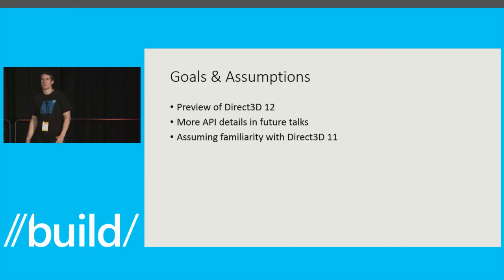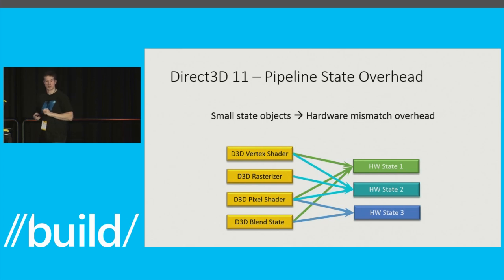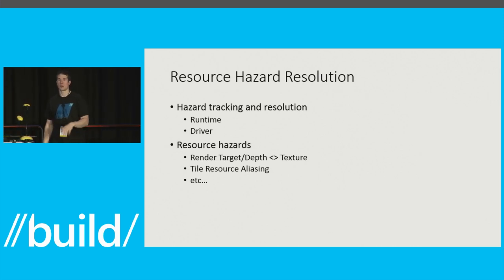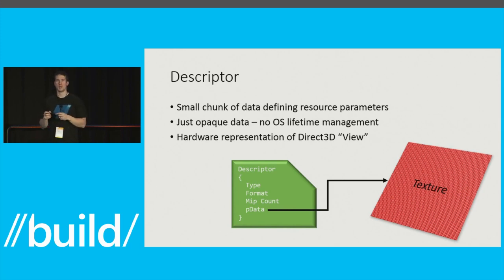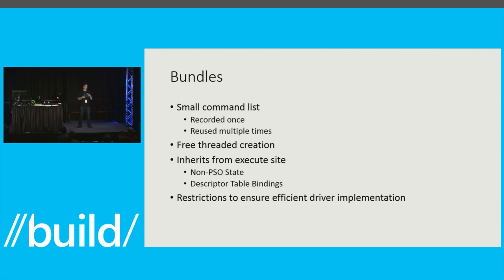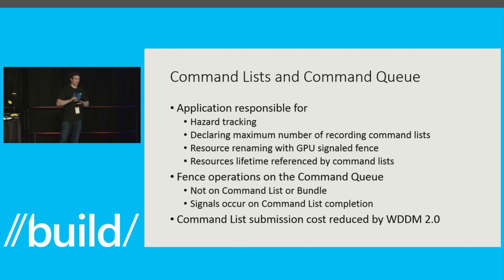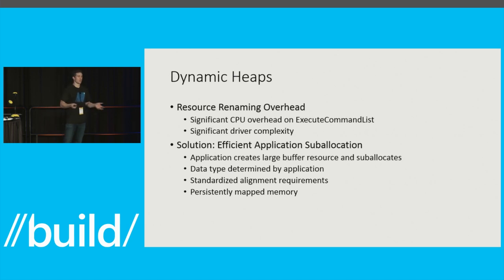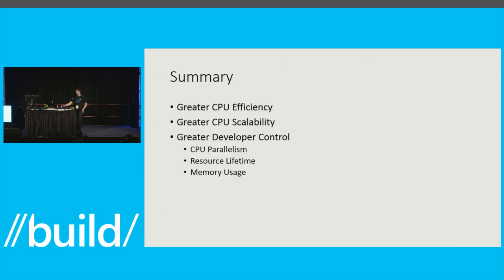Directx 12 demo and Direct3D 12 API Preview